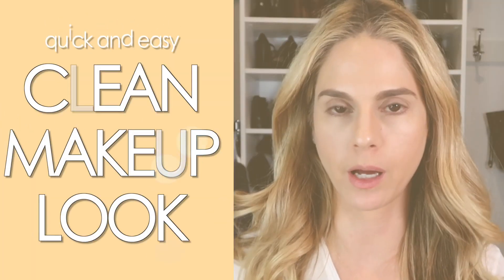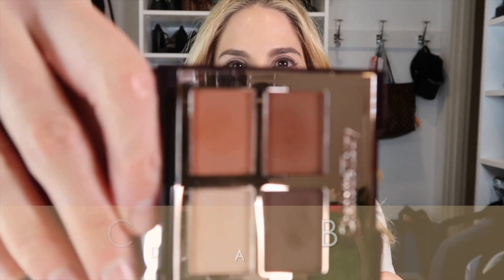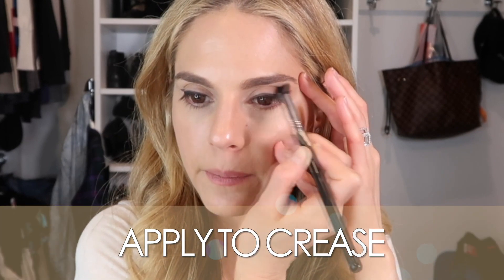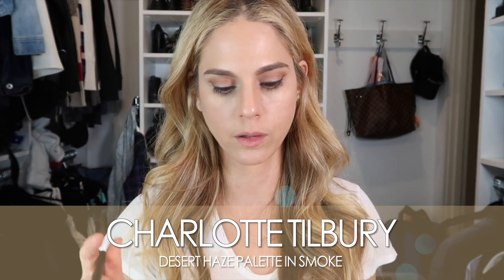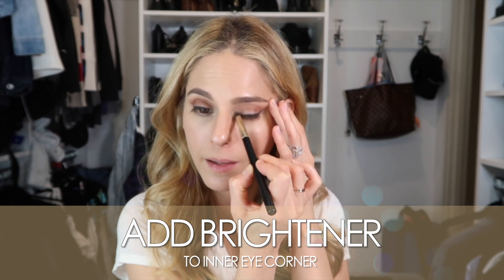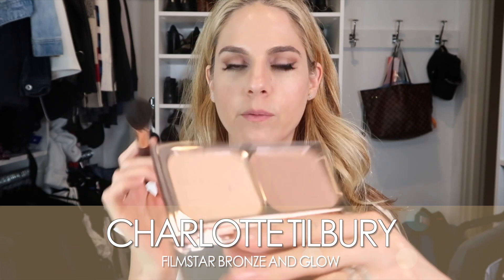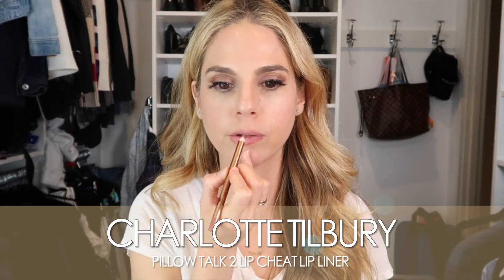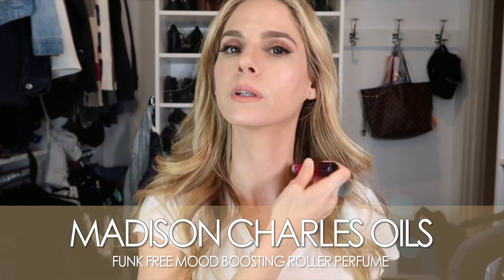Quick & Easy Clean Makeup Look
Get ready with me with this quick and easy natural makeup! I wore this clean makeup look the other day on Instagram and a few of you asked what it was so. Here it is!

VISIT ME!

Love, KKB